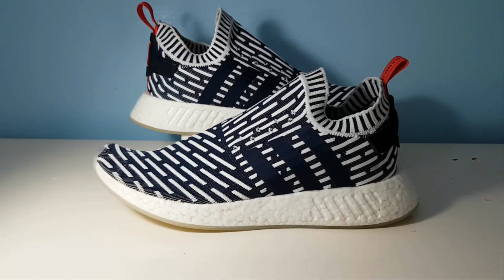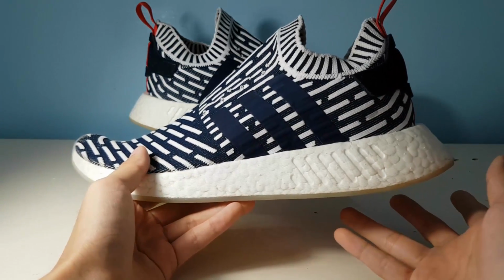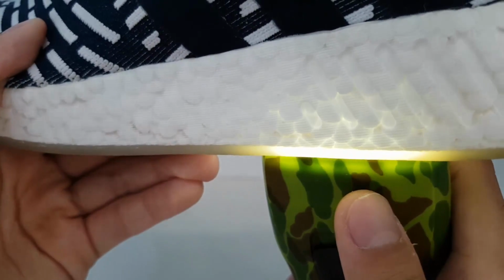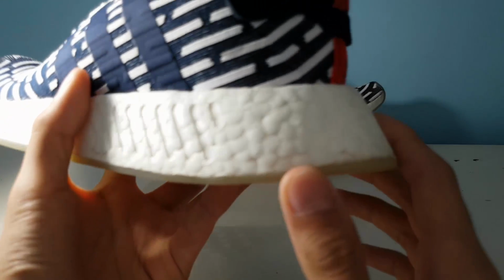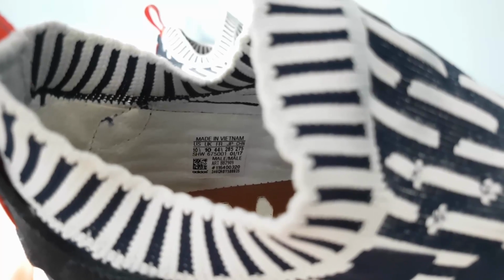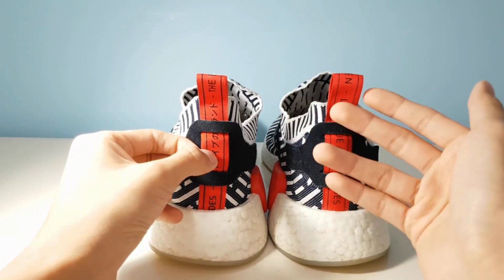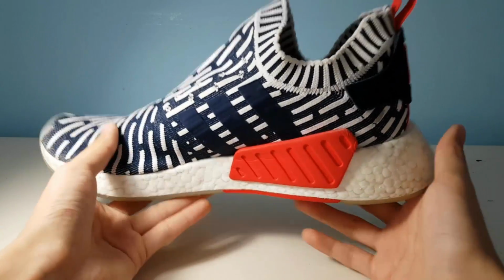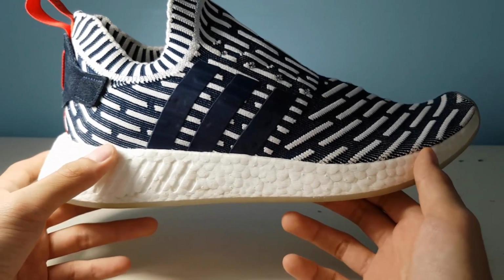How To Legit Check Adidas NMD R2 (5 Simple Methods)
Today, we're going to show you guys on how to legit check your Adidas NMD R2, in this video we're going to just show you guys 5 simple methods on how to determine whether your NMD R2 is legit or fake, we have been taking further than just a comparison video between the fake NMD R2s and the original NMD R2, instead I use my knowledge that I learn from my whole entire sneaker knowledge and researching after a lot of time to deterimine on how to legit check the NMD R2s, another reason why I really hate comparison videos is because every each fakes have different levels such as: UA, Premium, 1:1, 3D Printed, etc. But in this video the comparison is going to be way way different which we're going to use some methods that some youtubers have never explain or anyone ever noticed the differences.

The pair that I use to make this video is my Adidas NMD R2 and I exactly bought it straight from the Adidas Retailer Store for retail price and when it was first released in Indonesia, the reason being is that even a trusted seller on online shops can also scammed you, before this Adidas NMD R2 that I bought, I already somewhat bought it from another company that has high rating and lots of positive feedbacks but they indeed scammed us which I'm not going to mention who since we have a deal to not exposed him and he will return the Adidas back so indeed my money is back now, so just straight I'm going to explain you guys too in this video on how too 1000% legit check NMDs even the 1:1 or UA version can't match the real ones after watching this video :D. I also made this video because I know 99% of you guys won't buy your pairs of NMD on the Adidas retailer store since it might already be sold out or if the product is not available in your country or state since the Adidas NMD is one of the most popular "Hype Shoes" so they will always sold out..

Where to buy Original/Authentic Shoes (INDONESIA) (100% Moneyback Warranty)

Where to buy Original/Authentic Shoes (International) (Retailer)